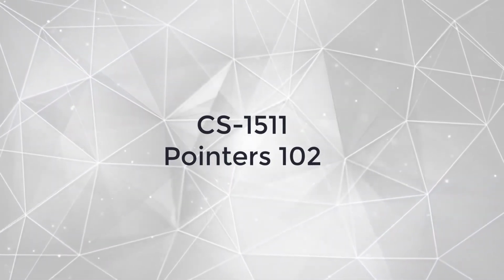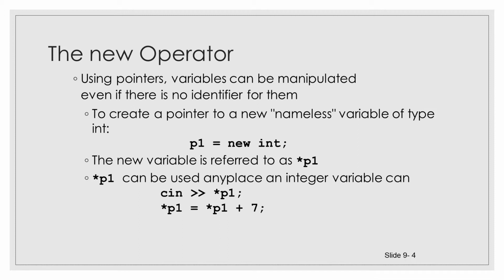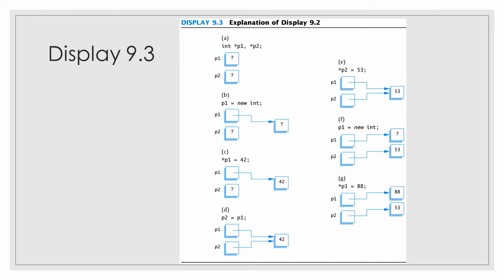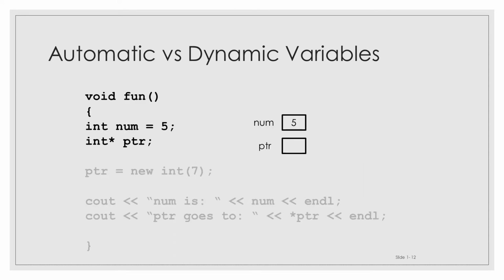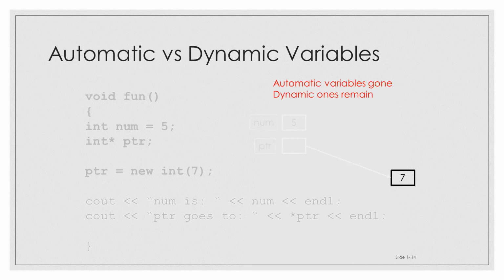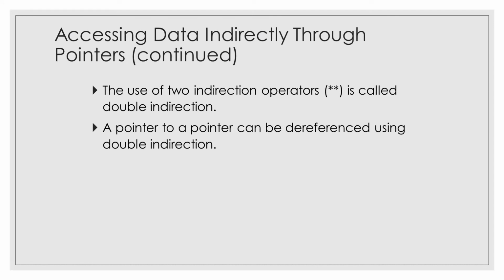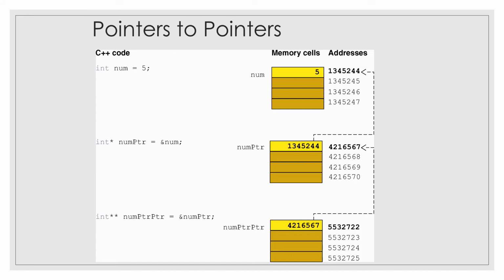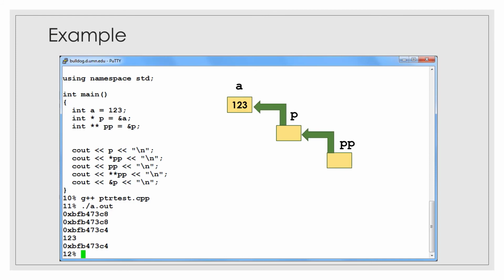Week10 Pointers102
This video expands your knowledge of pointers with an extended example.